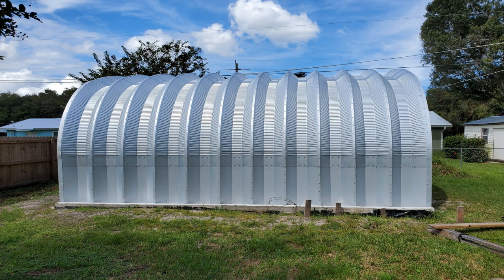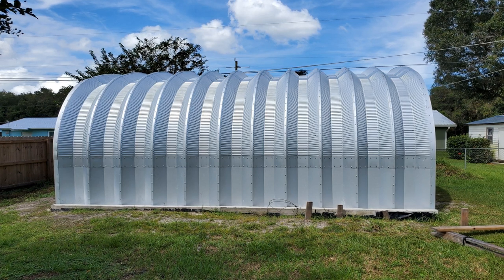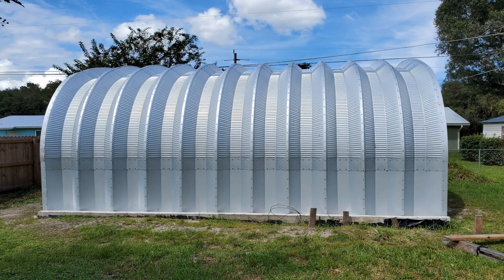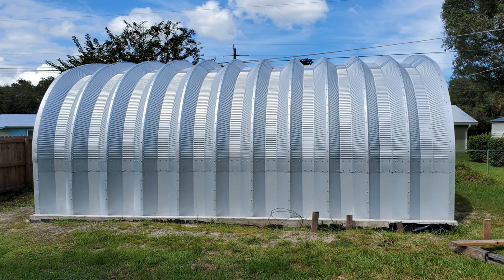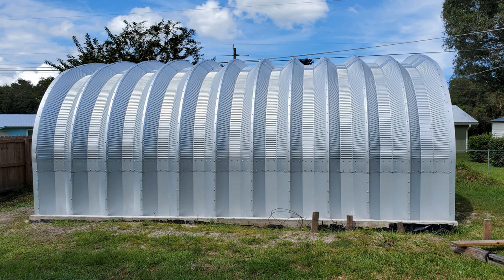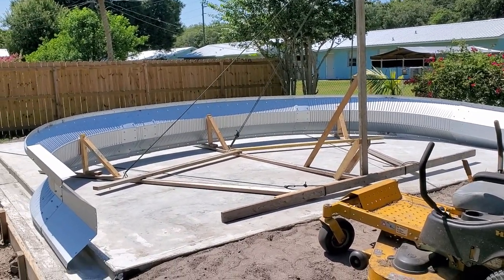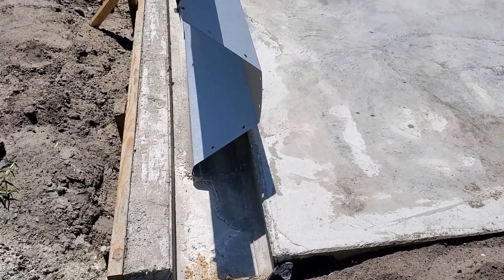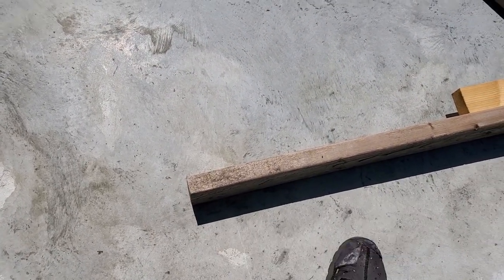Raising my Steelmaster building by myself, 1/5 - wooden support, pulley system, and wench install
In this first video of this series I explain how I put together the wooden structure used to raise the panels in my Steelmaster quonset hut. I also talk about how I attached a wench to my lawn mower as well as the pulley system I created to make raising the panels easy.

Raising my Steelmaster building by myself, part 4 - How I am going to make sure the walls are square